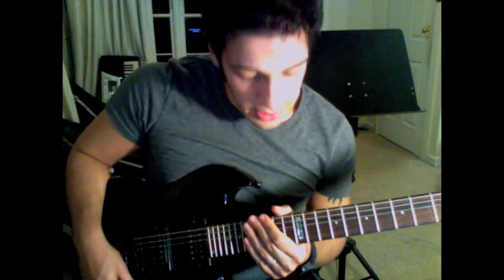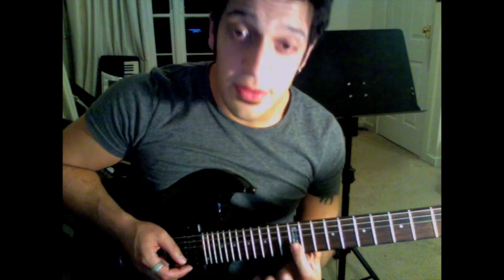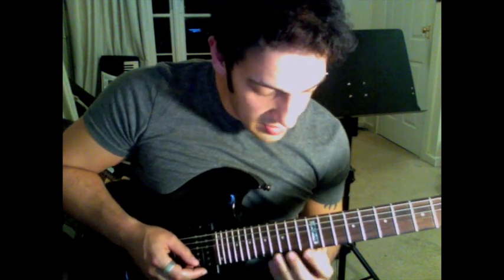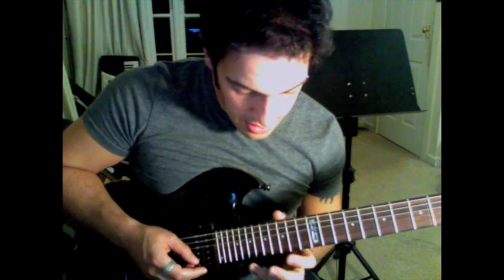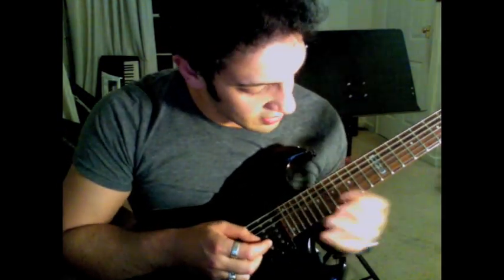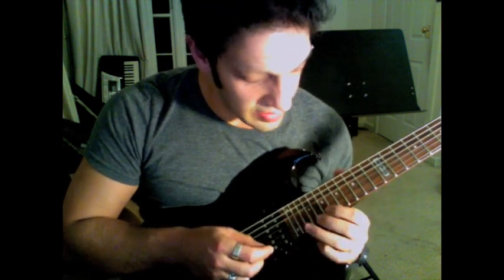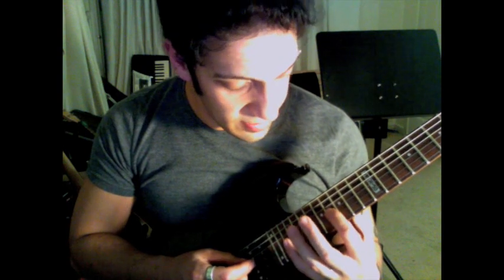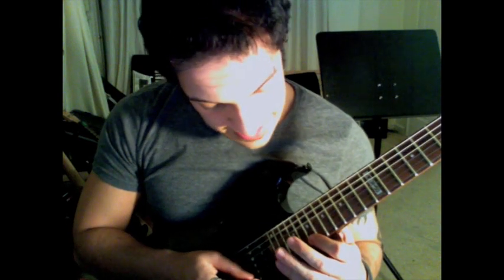How to play 'Bed Of Razors' by Children Of Bodom Guitar Solo Lesson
Sup peeps? Here's episode 3 of learn that solo. A broken down instructional video lesson to the 'Bed Of Razors' guitar solo off the Children of Bodom 'Hatebreeder' album. Enjoy, happy shredding and leave a comment or suggestions for more solos you guys want to learn!

If you wish to request a tab/guitar pro file for this song, please send an email to and we can discuss further.

More Children Of Bodom Solo Lessons!